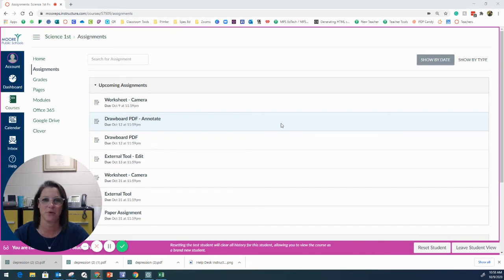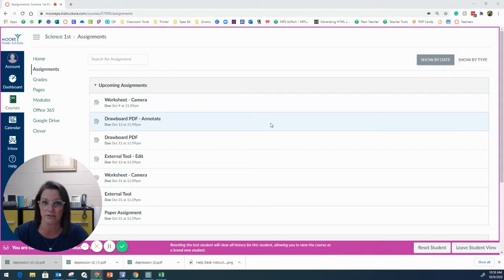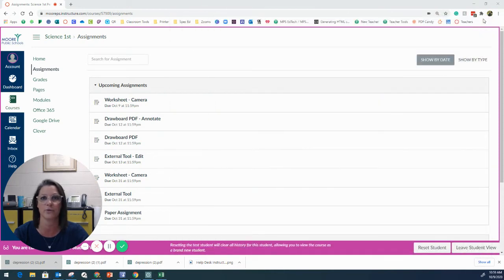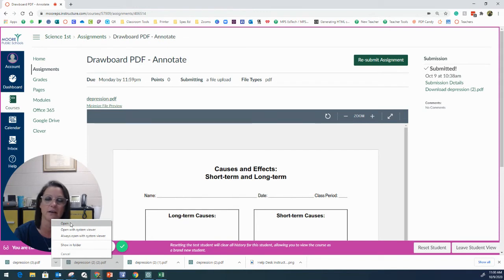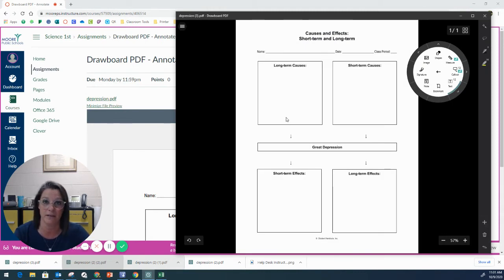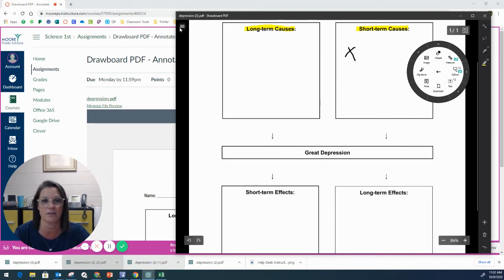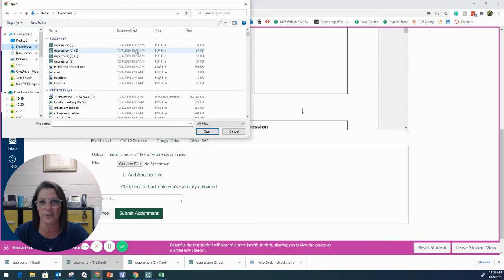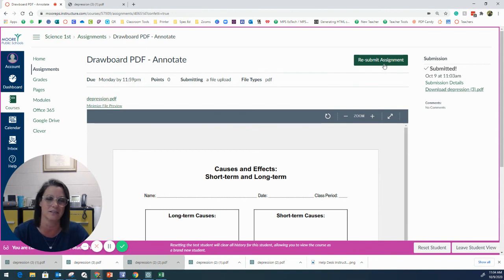MPS Canvas Student - Annotating PDF Documents with Drawboard PDF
Students, did you know you can use the free Microsoft Drawboard PDF annotation app with your Windows 10 touch laptops? Check out this video for more info.